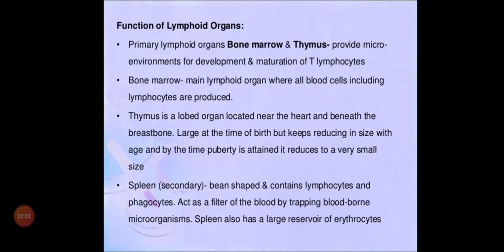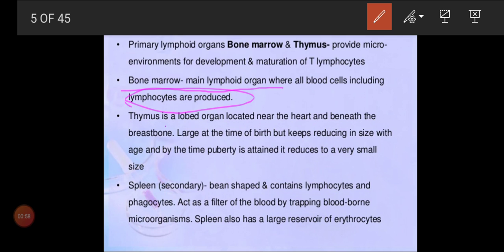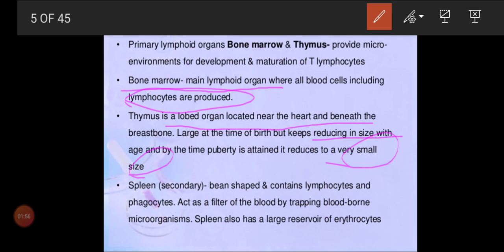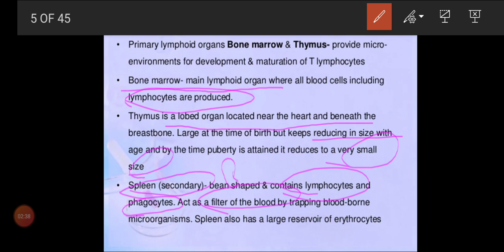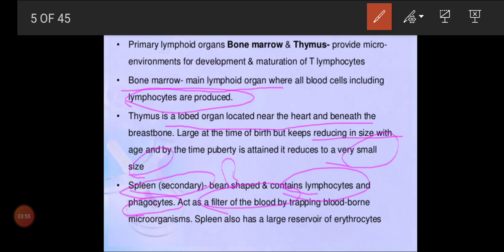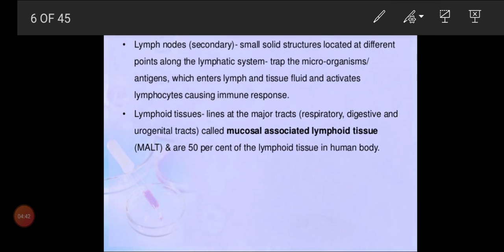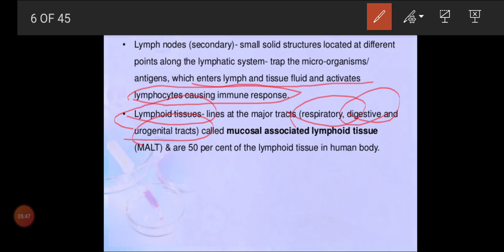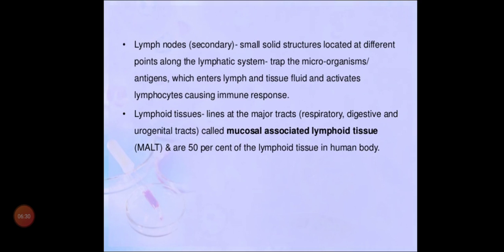Functions of lymphoid organ-chapter 8